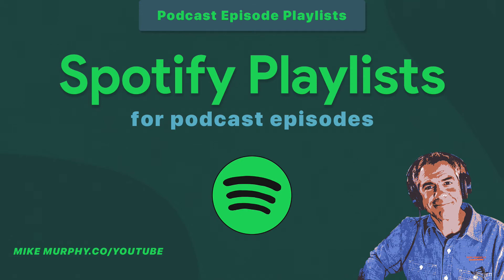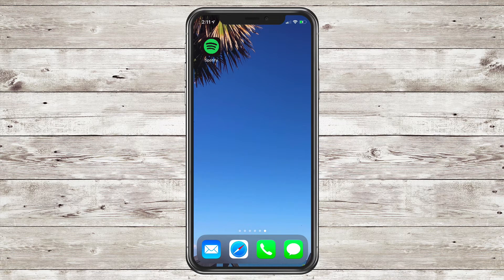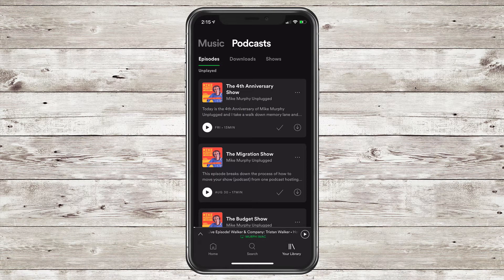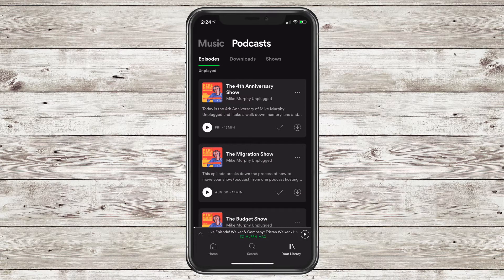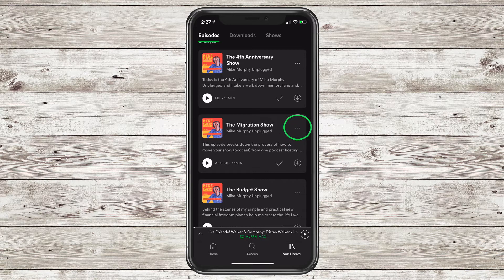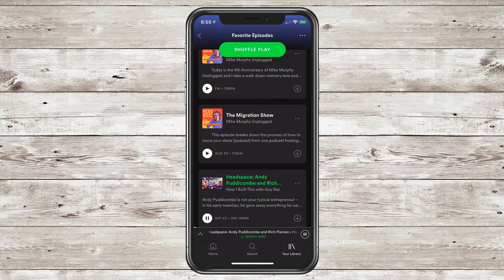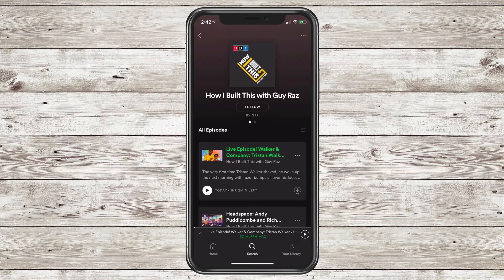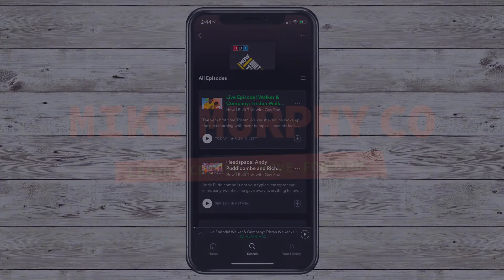Spotify: How To Add Podcast Episodes to Playlists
Spotify Playlists for Podcast Episodes in Mobile App

Note: At the time of this tutorial (October 1, 2019), adding podcast episodes to playlists is only available in the Spotify mobile app. Playlists can be viewed and streamed in the desktop app only at this time.

1. Open Spotify app on mobile device
2. Search for Podcast or go to ‘Your Library’…Podcasts…Select Podcast you Follow
3. Tap on the 3 dots (…) in the top-right corner of any podcast episode
5. Tap on Existing Playlist to add or Click ‘New Playlist’ button
6. If ‘New Playlist’ was selected, type in title of playlist and tap ’Create)

To Access Playlists in Spotify Mobile App:
1. Open Spotify App Tap on ‘Your Library’ in the bottom right corner
2. Tap on ‘Music’ in the top-left (next to Podcasts)
3. Tap on ‘Playlists’ in the sub-menu
4. Search in playlists or tap any playlist to view content

2. Tap on ellipses (…) in top right of any episode